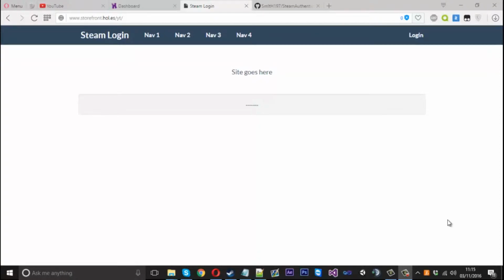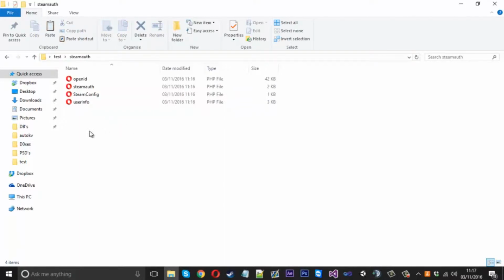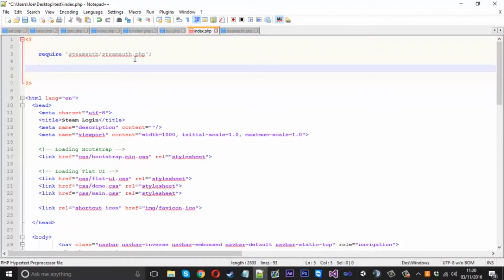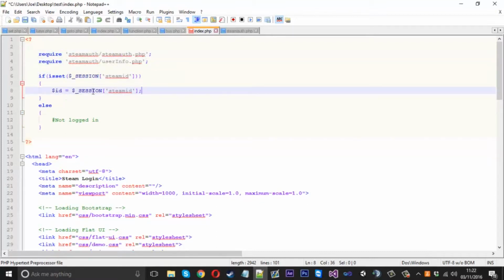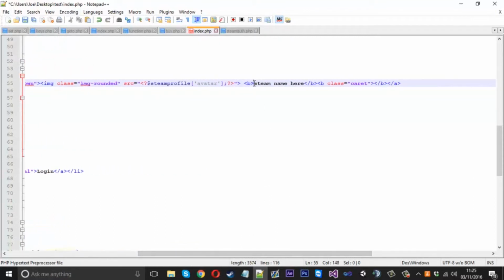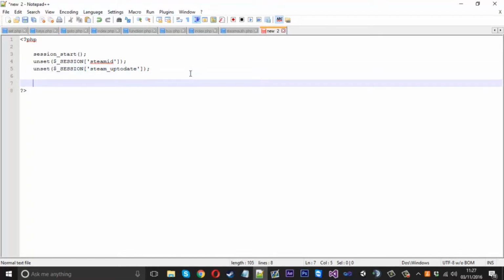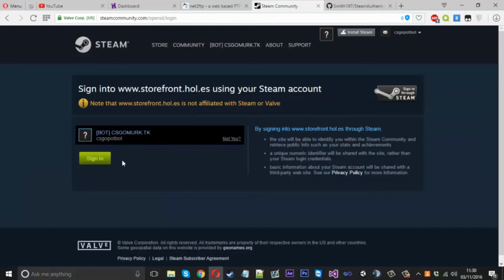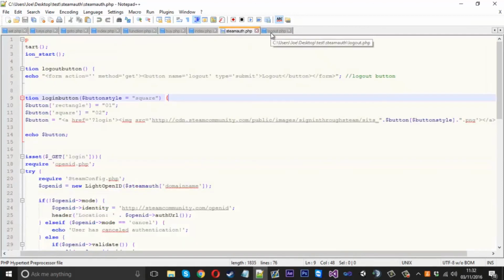People login with STEAM || Steam OPEN ID3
In this video i show you how to implement steam login into any website base.